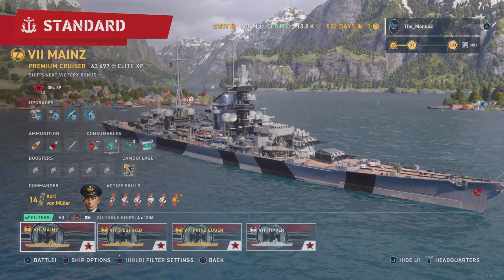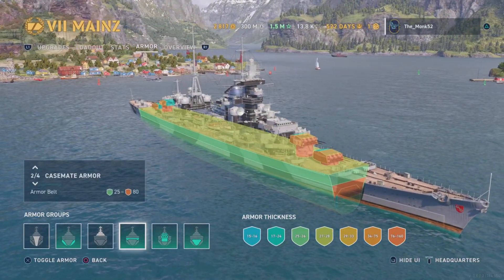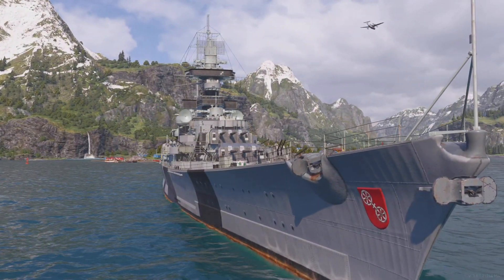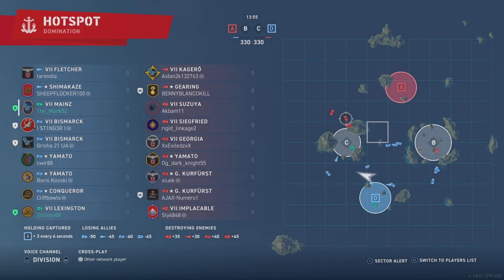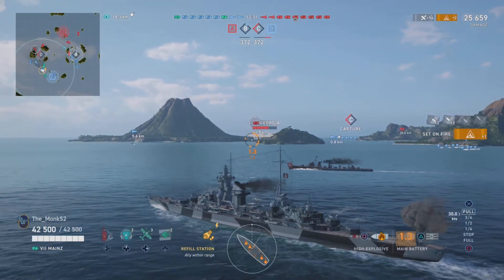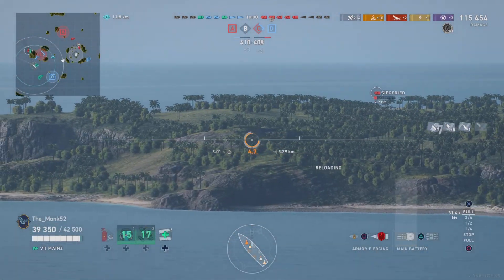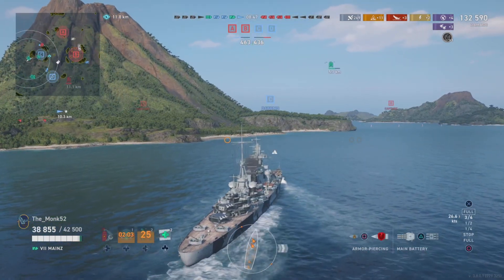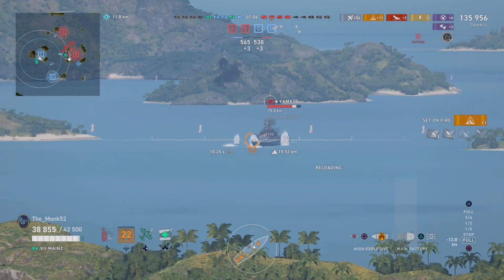Mainz MasterClass | World of Warships: Legends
The Mainz is Very Similar to Weimar but has addtional tankyness and Much better sonar and torps.